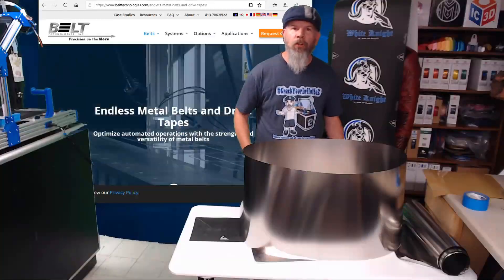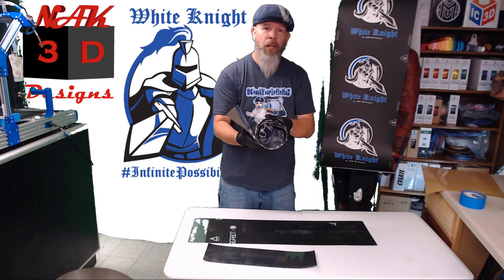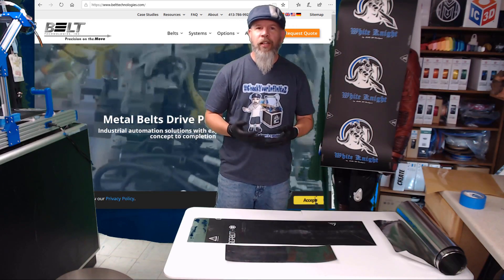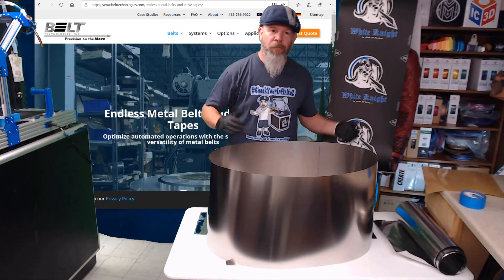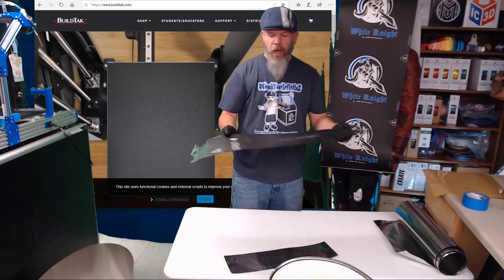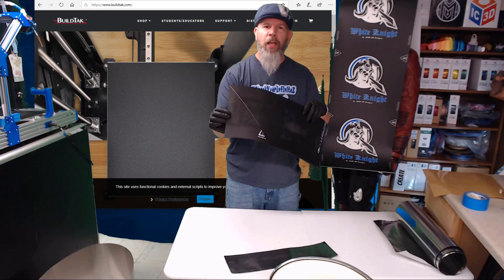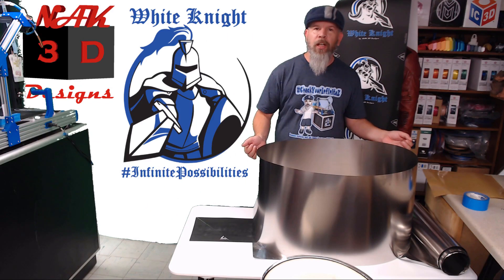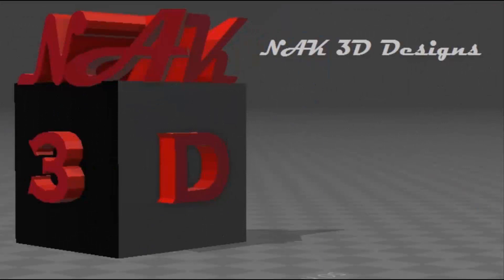White Knight - All about Belts - "Giveaway has ended"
In this video I try to answer all the questions I've gotten about what type of belt I used, what suppliers I chose, and why I went the route I did..

Contest Rules
2. Contestants can only enter once.
3. Contestants  must be in the continental United States or be willing to pay difference in shipping charges.
4.Contestants must be entered by 11:59pm on Oct 11, 2019

The winner will be announced Saturday October 12th at ERRF
Good Luck